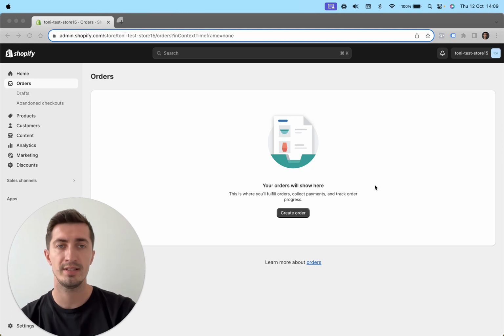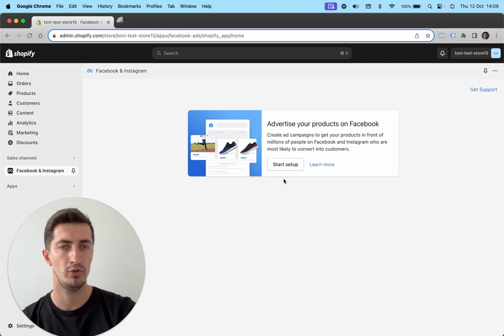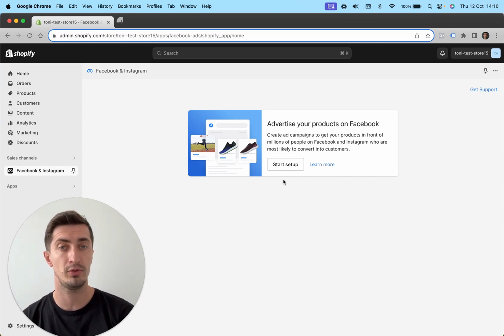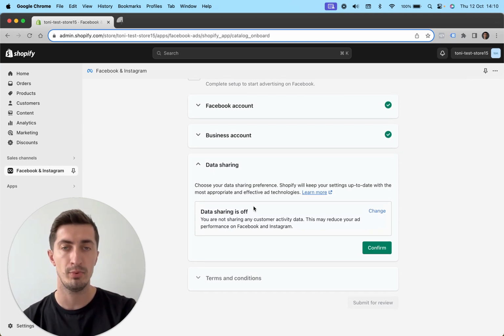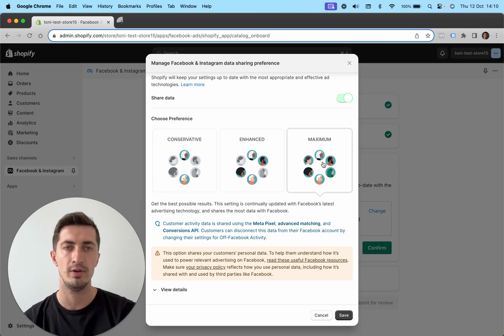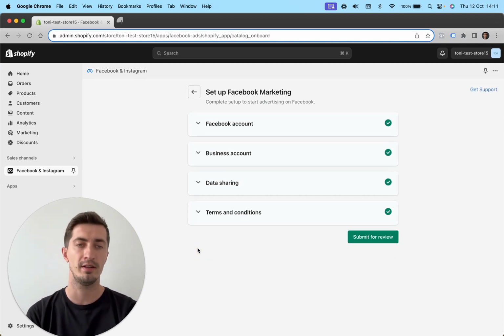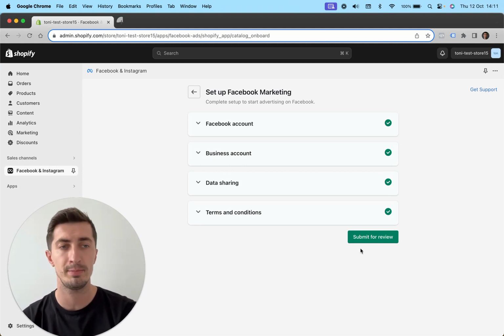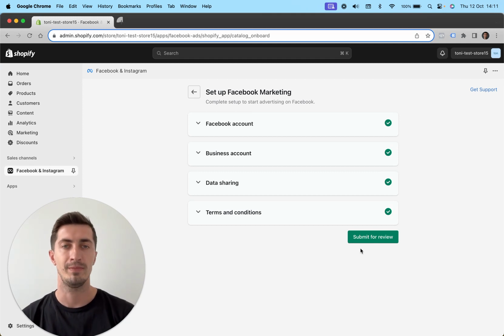How To Set Up a Facebook Pixel on Shopify (2023)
Are you a Shopify store owner looking to use the full potential of Meta advertising? Look no further! In our latest video, "How to Set Up a Meta Pixel on Shopify," we'll guide you through the simplest and most accurate method to install the Meta Pixel on your online store.

🎯 A well-configured Meta Pixel is key to understanding your customers, tracking conversions, and optimizing your ad campaigns for maximum ROI.

In this step-by-step tutorial, we'll show you how to add the Meta Pixel on your Shopify store quickly, easily, and most importantly correctly to most accurately track all of your conversion events!

Don't miss out on this essential knowledge to unlock your store's full potential. Watch the video now and get started on your journey to Facebook advertising success!

If you find this video helpful, please don't forget to like, subscribe, and hit the notification bell to stay updated with the latest tips and tricks for optimizing your Shopify store's digital marketing strategies. Your e-commerce success story begins here! 💻📈